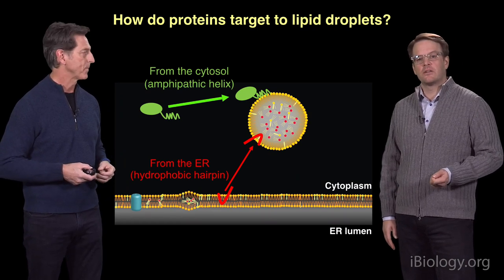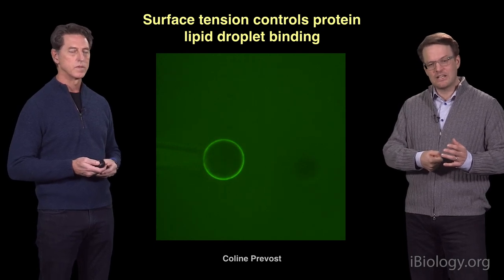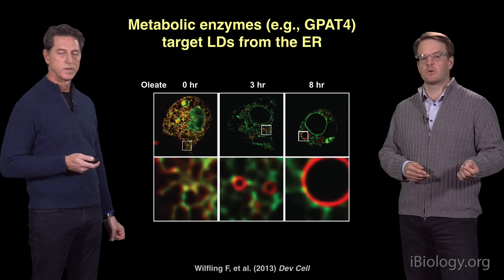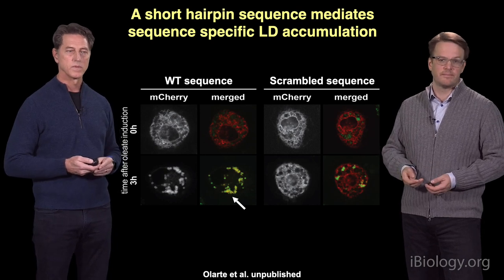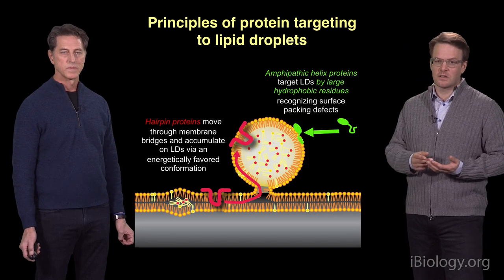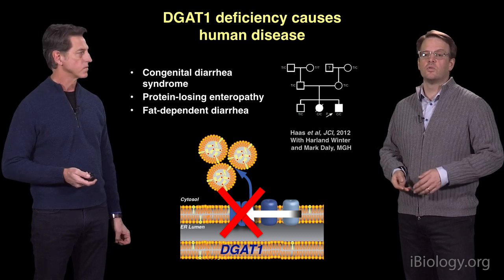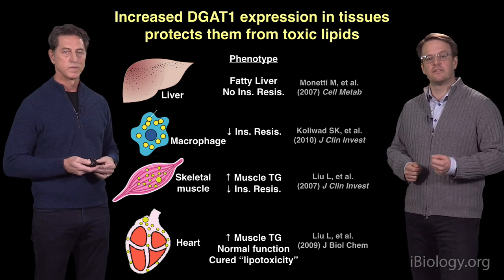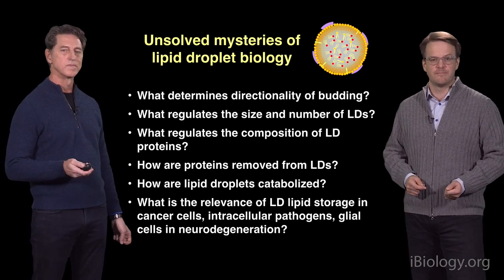Farese and Walther (HSPH) 3: Physiology of Lipid Droplet Formation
All organisms have evolved ways to store energy- mostly as fat packaged into lipid droplets.  Farese and Walther explain how lipid droplets form in cells and the physiological importance of getting this process right.

All life requires metabolic energy but energy supplies and demands change over time. For this reason, organisms have developed ways to store energy, predominantly as fat. Neutral lipids are packaged into lipid droplets, small organelles found in most eukaryotic cells and in some prokaryotes. Lipid droplets play a critical role in an organism’s physiology; too many lipid droplets can result in obesity and too few in metabolic disease.  In their first video, Drs. Farese and Walther introduce us to lipid droplets and explain their importance in cellular biology.

In Part 2, Walther and Farese explain in more depth how lipid droplets form in cells in an organized manner.  Triglycerides and other neutral lipids are made in the ER membrane.  They accumulate in localized regions of the membrane that grow towards the cytosol and eventually bud off into lipid droplets.  Farese and Walther describe experiments from their lab and others that have identified a protein complex in the ER membrane called LDAF1/Seipin that regulates where triglycerides localize and grow into mature lipid droplets.

In their final talk, Walther and Farese explain how proteins are targeted specifically to the surface of lipid droplets.  This has functional consequences since proteins at the surface of lipid droplets govern lipid droplet growth and hydrolysis, and some of these proteins are associated with diseases. Farese and Walther end their talk by describing a number of diseases or physiological conditions that are now recognized as resulting from mutations in genes encoding proteins involved in lipid droplet formation.

Speaker Biographies:
Since 2014, Drs. Robert Farese and Tobias Walther have run a joint research lab in the TH Chan School of Public Health (HSPH) and Harvard Medical School at Harvard University. Their lab studies the mechanisms and physiology of lipid synthesis and storage in lipid droplets; organelles that are vital for storing energy and membrane building materials for the cell.

Robert Farese Jr.:
Farese is currently Chair and Professor of Molecular Metabolism at HSPH, Professor of Cell Biology at Harvard Medical School, and an Associate Member of the Broad Institute.  As an undergraduate student at the University of Florida, Farese studied chemistry. He went on to do an MD degree at Vanderbilt University. He completed his residency training at the University of Colorado and then moved to the University of California, San Francisco to train in endocrinology and metabolism.  From 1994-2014, Farese was an investigator at the Gladstone Institutes at UCSF. In 2005, he took a sabbatical in the lab of Peter Walter at UCSF. There he met Tobi Walther, who was a post-doc at the time, and they began their long-running collaboration to study lipid droplets.

Farese has received numerous awards and honors for his pioneering research. He is an elected member of the American Society for Clinical Investigation and the Association of American Physicians and he has received the Bristol-Myers Squibb Freedom to Discover Award and the ASBMB Avanti Award in Lipids.

Tobias Walther:
Walther was a PhD student at the European Molecular Biology Lab (EMBL) where he studied the nuclear pore.  He then moved to Peter Walter’s lab at the University of California, San Francisco for post-doctoral studies.  It was during his stay at UCSF, that he began his long-time collaboration with Bob Farese to study lipid droplets.  Following his post-doc, Walther led labs at the Max Planck Institute of Biochemistry in Martinsreid and then at the Yale School of Medicine.  In 2014, he and Farese set up their joint lab at HSPH.

Walther is currently a Professor of Molecular Metabolism at HSPH, Professor of Cell Biology at Harvard Medical School, an Associate Member of the Broad Institute and an Investigator of the Howard Hughes Medical Institute.  For his contributions to research in lipid metabolism, Walther received the ASBMB Walter A. Shaw Young Investigator Award in Lipid Research in 2013.